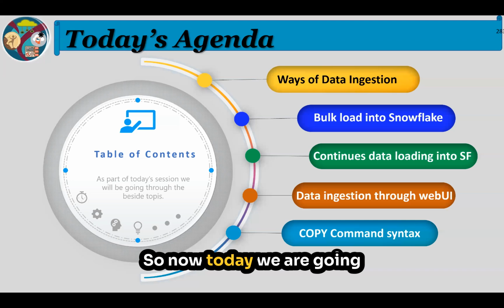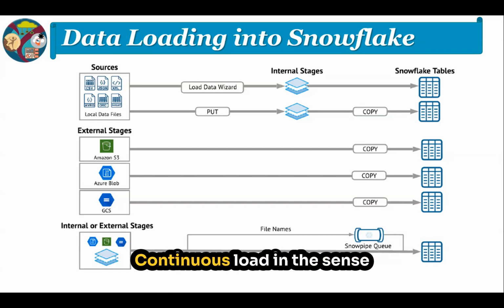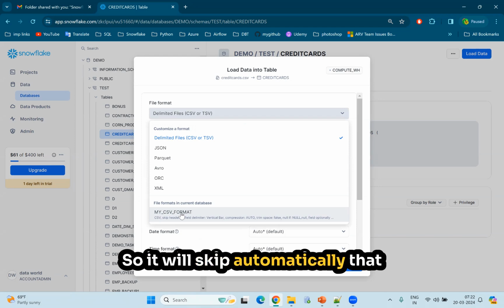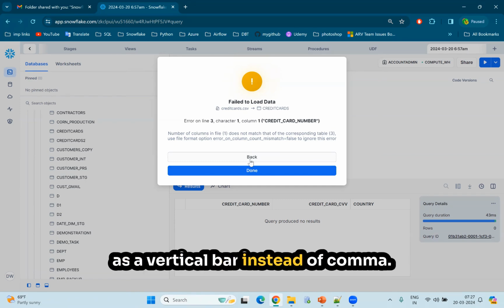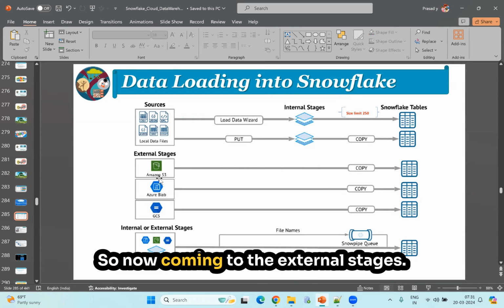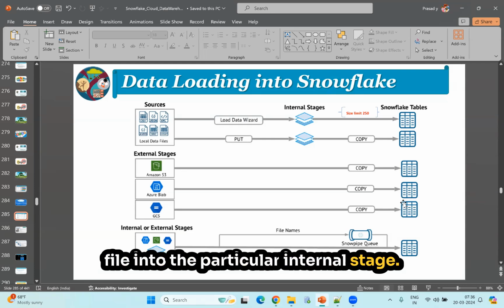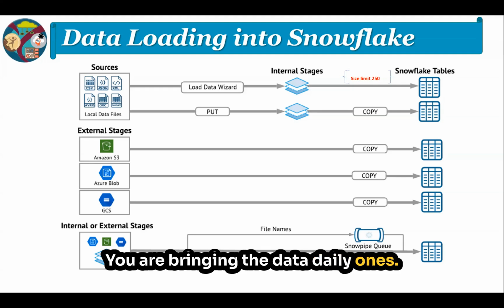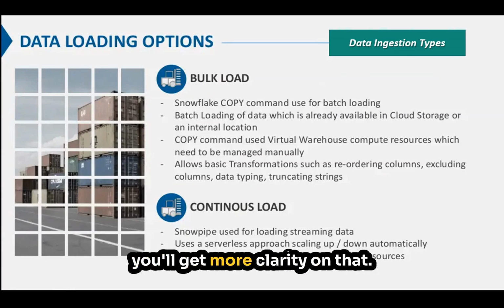Advanced Snowflake Session 12 - Data Ingestion (Part 1)